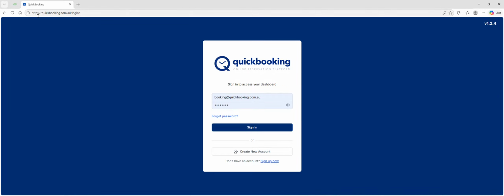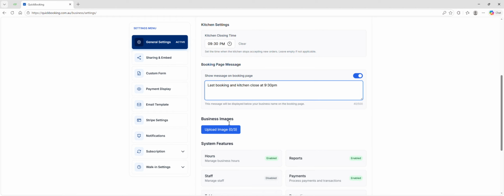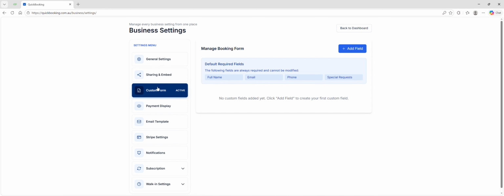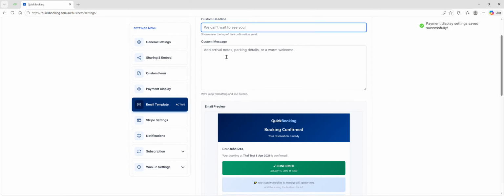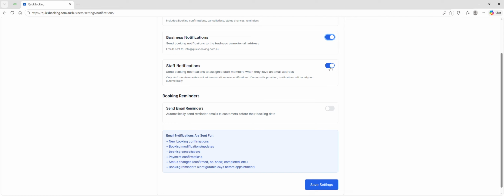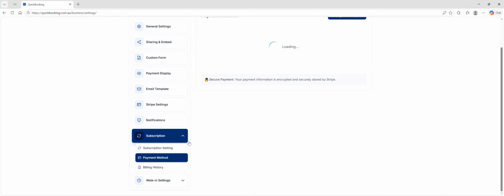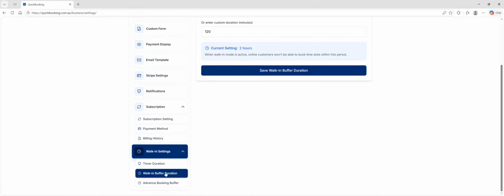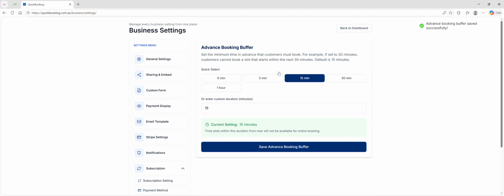Restaurant Setup 03 QuickBooking (SET UP) Configure Setting Menu (EN)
Next Video:
Restaurant Setup 03 QuickBooking (SET UP) Configure Setting Menu (English Audio Instructions)